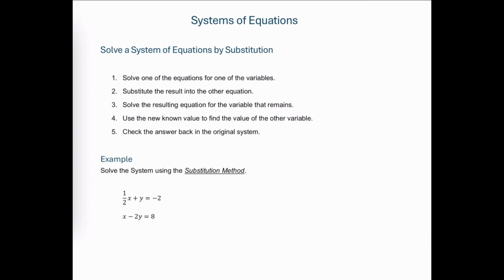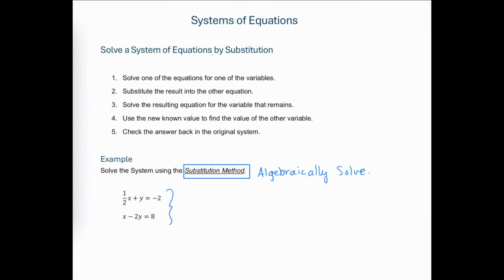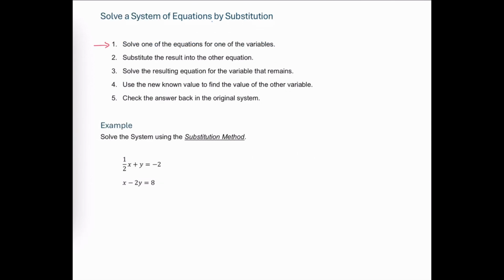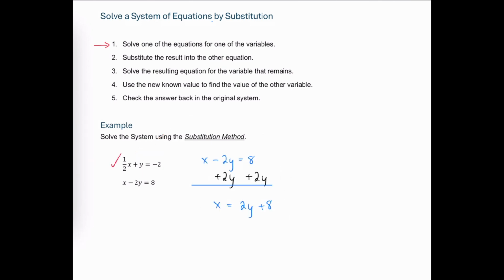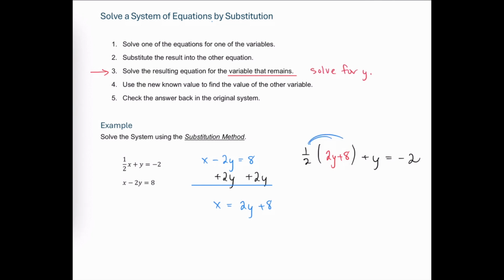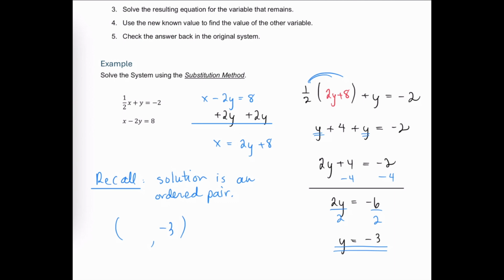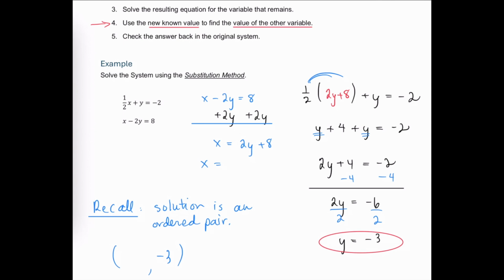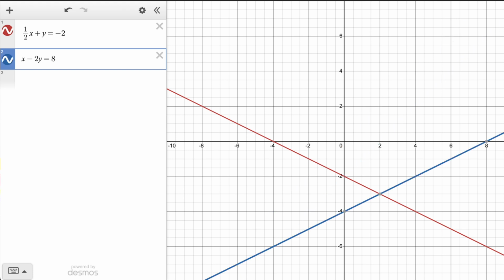Solve System of Equations by Substitution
Given the system of equations, solve by using the substitution method. Then check the answer using Desmos.